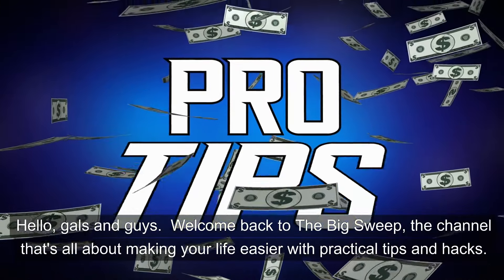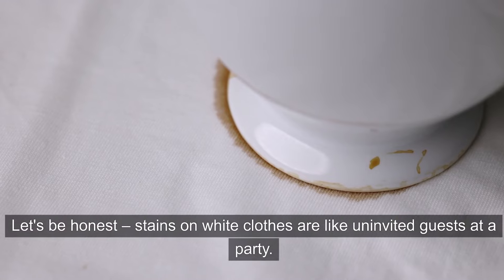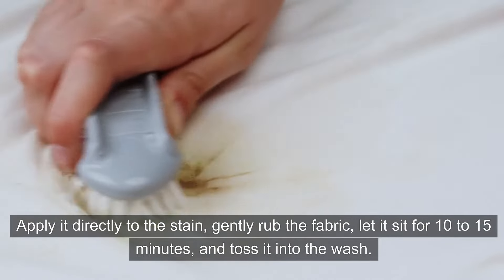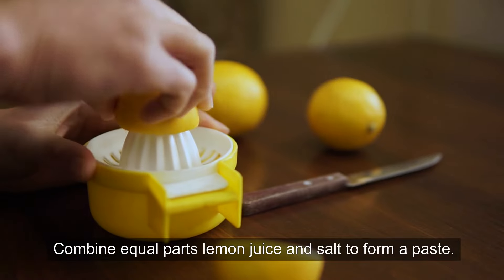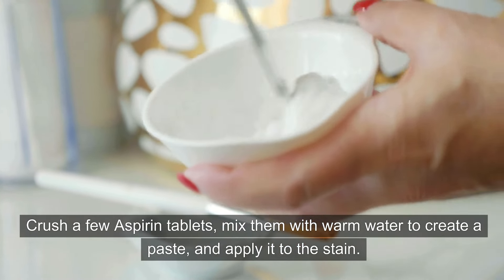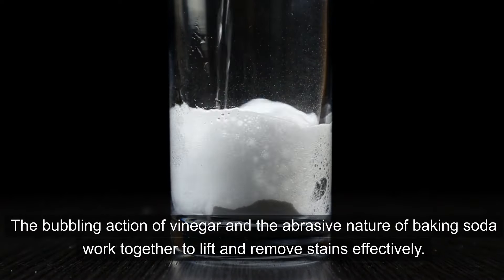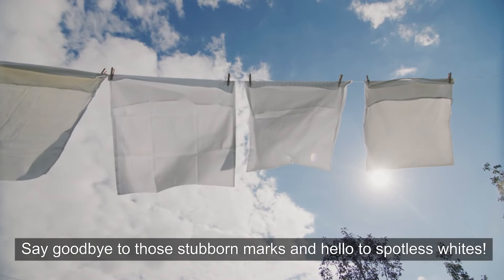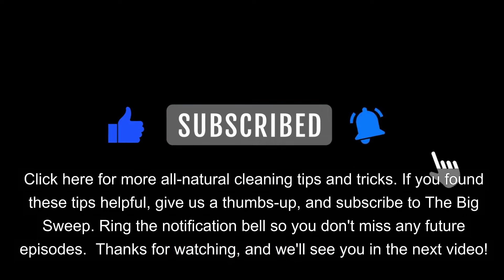Mastering Stain Removal A Comprehensive Guide for Sparkling White Clothes *Including 4 Proven Hacks*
Welcome back to The Big Sweep! In this video, Kelly is your stain removal guru, sharing not one, not two, not three, but FOUR proven hacks to make your white clothes look brand new!

From the classic DIY solution to unexpected aspirin power and a bonus hack that'll blow your mind – we've got you covered!